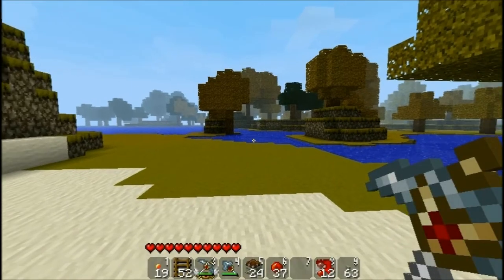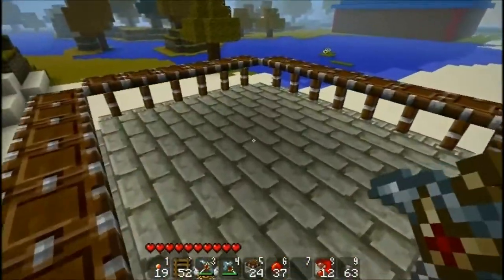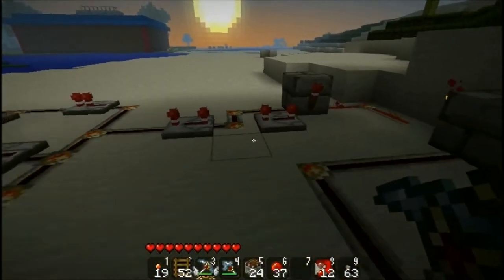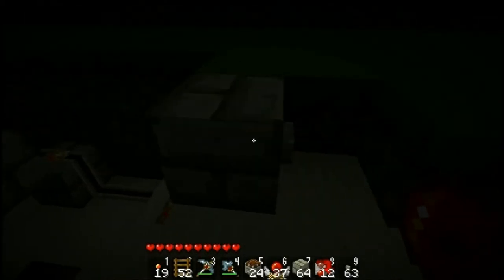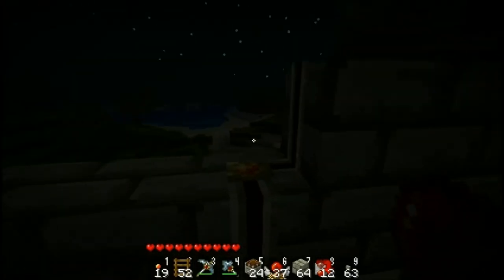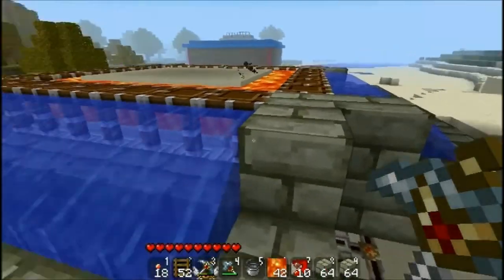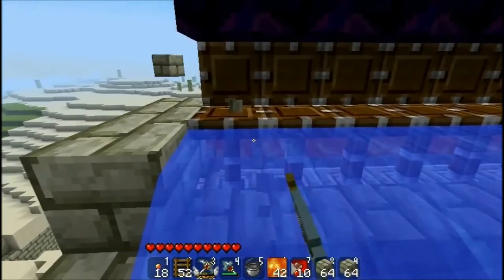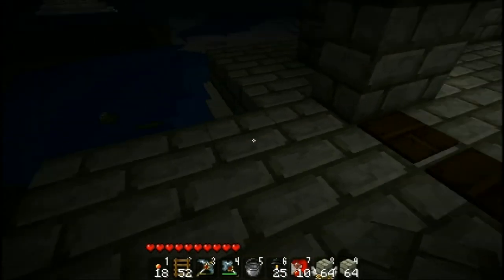The Minecraft Pals - |Tutorial| - 99.9% Monster-proof House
In this tutorial I show you how to build a self-regenerating house.